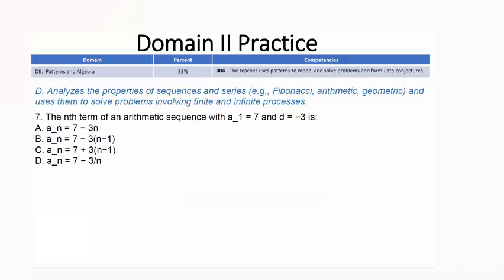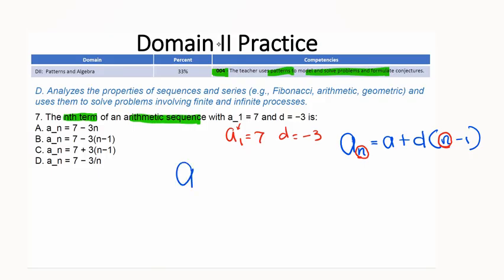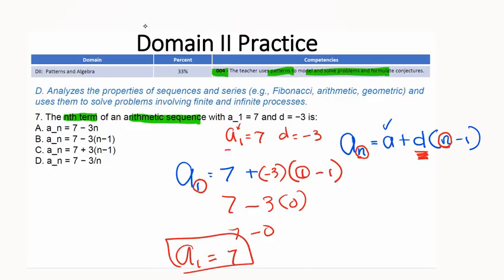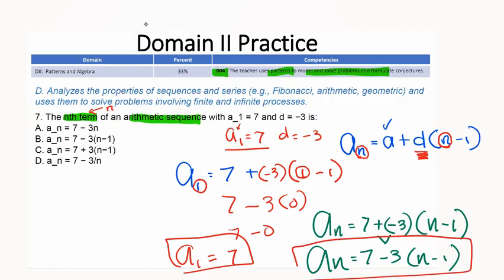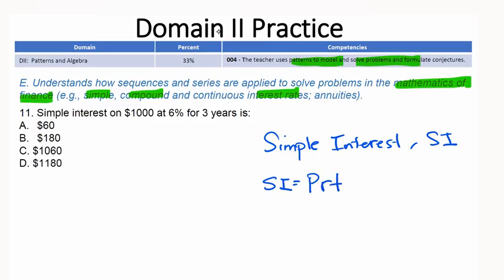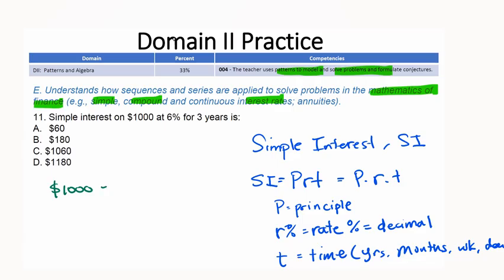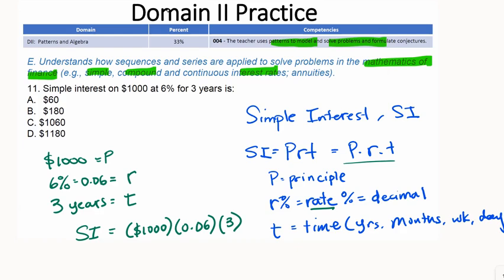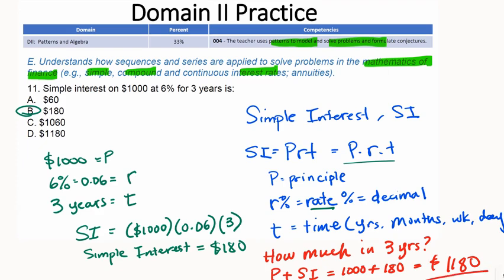Part 13-Math 7-12(235) - Math You’ll Actually Use! Arithmetic Sequences & Interest 📈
📈 Ever wondered when math actually shows up in real life? THIS is it! TExES Math 7-12
In this video, we explore arithmetic sequences and connect them to real‑world finance math, including simple interest and compound interest—the kind of math that affects your savings, loans, and future money decisions 💰.
You’ll see how patterns turn into formulas and how those formulas power everyday financial growth.
🎯 Perfect for Algebra, Financial Math, and real‑world problem solving.